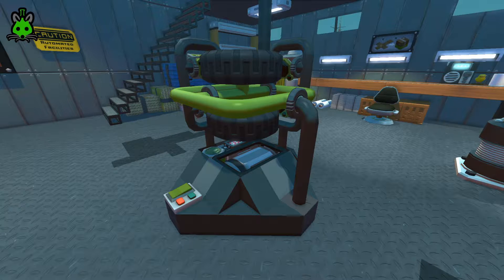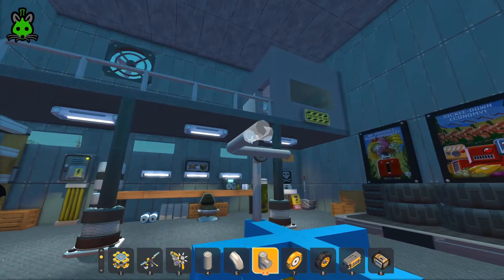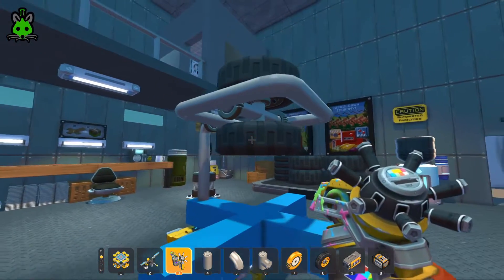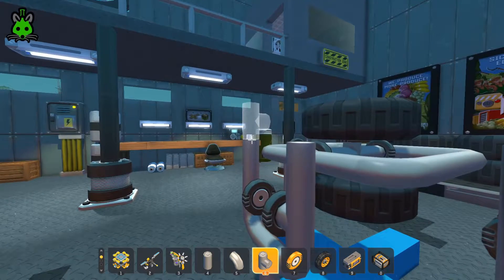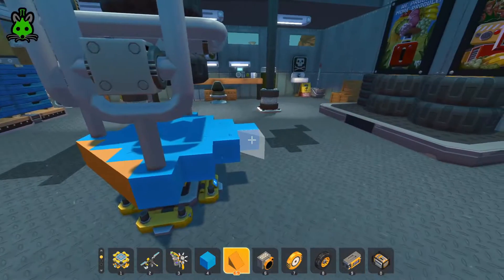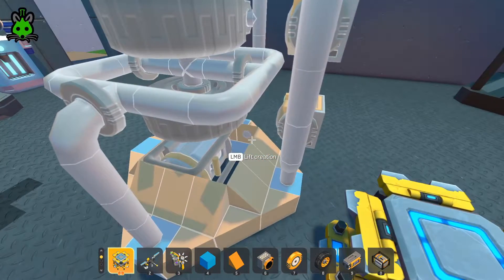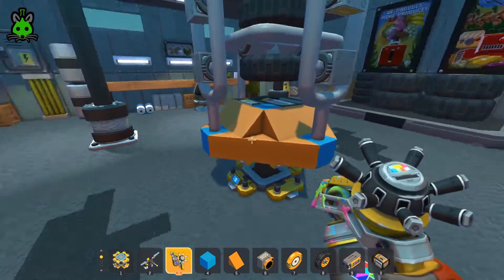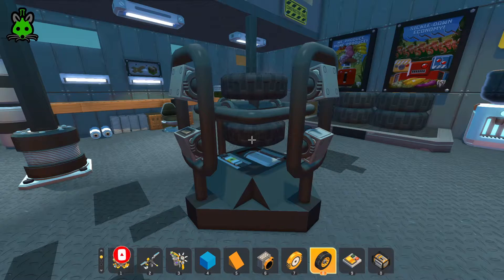Compact Gyro Stabilizer Build (vanilla)(no mods/glitches) Scrap Mechanic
Just a quick tutorial video on how to build a compact gyro for your flying creations.